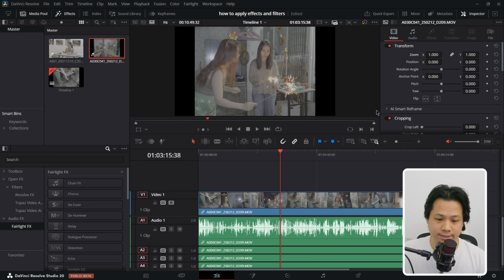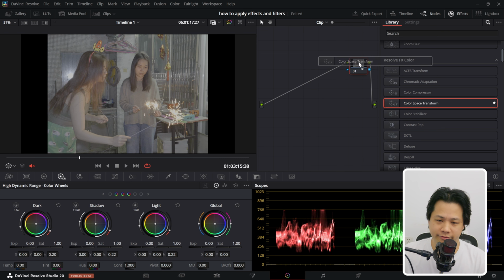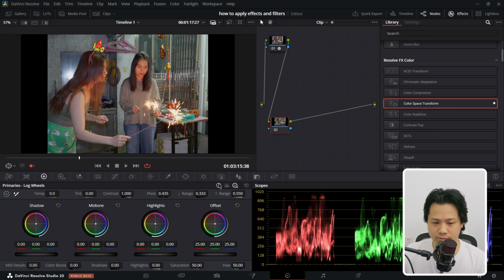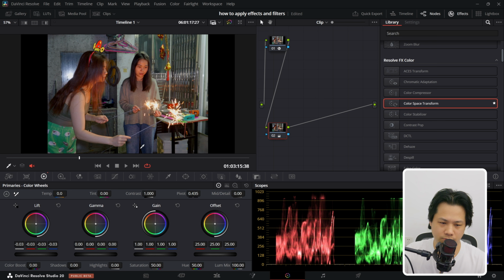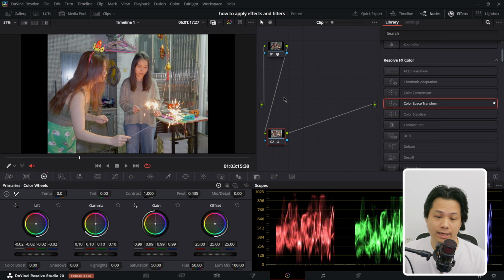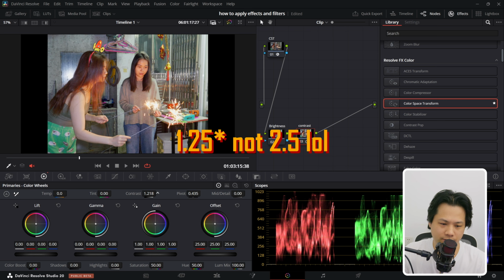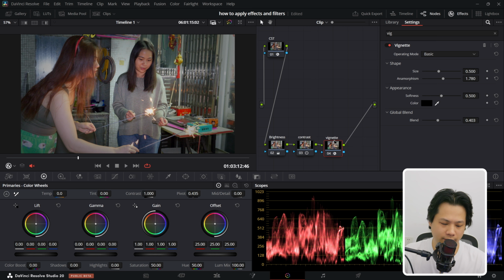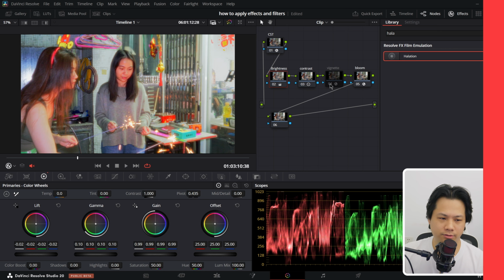DaVinci Resolve 20 - How to Color Grade your footage for Beginners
Last time we added effects and filters, and now it’s time to make your footage shine! In this video, we’re diving into the Color Page in DaVinci Resolve for a beginner-friendly guide to color grading.

🎨 Whether you’re tweaking contrast, crushing blacks, or adding a cinematic vignette, I’ll walk you through the essentials to transform your clips with ease.

No need to feel overwhelmed by the Color Page’s interface! I’ll break down how to use scopes, nodes, and color wheels to balance your footage like a pro. Using a V-Log clip from my Panasonic GH6, I’ll show you how to apply a Color Space Transform, adjust brightness, contrast, and highlights, and even add effects like vignette and glow for that polished look. 🚀

📌 What You'll Learn in This Video:
✔️ Navigating the Color Page and its user interface.
✔️ Using RGB Parade scopes to analyze your footage.
✔️ Applying Color Space Transform for V-Log to Rec.709 conversion.
✔️ Creating and organizing nodes for color grading (e.g., brightness, contrast, vignette).
✔️ Adjusting lift, gamma, and gain to control shadows, midtones, and highlights.
✔️ Crushing blacks and boosting whites for contrast (with personal preference tips!).
✔️ Adding cinematic effects like vignette and glow for a professional vibe.
✔️ Pro tip: Rename nodes for a cleaner workflow!

Chapters:
0:00 - Intro: Let’s Color Grade!
0:06 - Jumping into the Color Page
0:35 - Understanding Scopes (RGB Parade)
1:01 - Applying Color Space Transform (V-Log to 709)
1:42 - Creating Nodes for Grading
2:02 - Basic Adjustments: Lift, Gamma, Gain
2:40 - Crushing Blacks & Boosting Whites
5:49 - Adding Vignette & Glow Effects
7:46 - Wrap Up: Keep Experimenting!

Mastering the basics of color grading in DaVinci Resolve will take your videos to the next level. Get ready to create stunning visuals! 🙌

Got questions about color grading or your own favorite techniques? Drop them in the comments below—I’d love to hear from you! 👇 Let’s make editing colorful together.